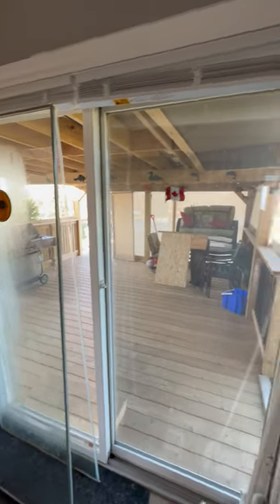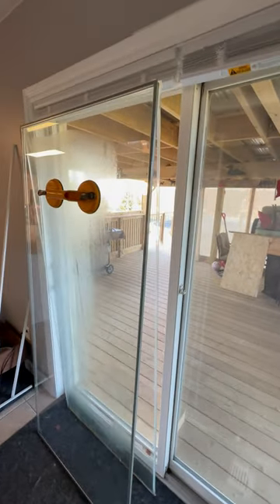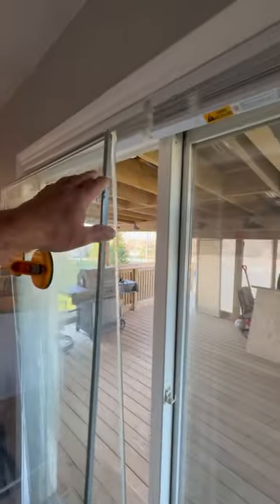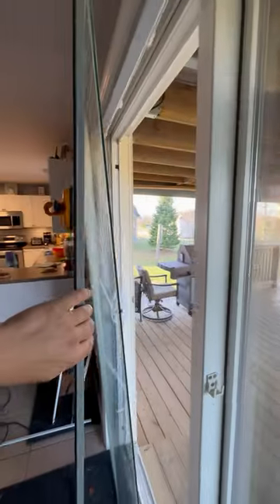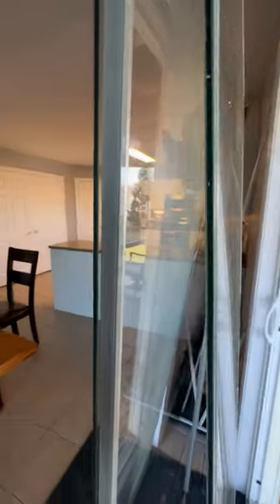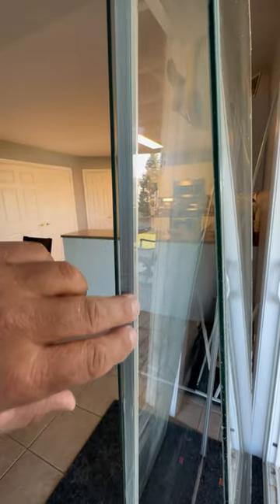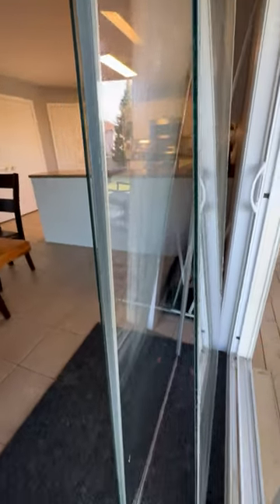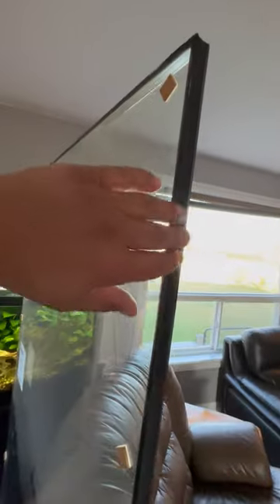How to Fix Foggy Patio Doors in No Time | Window Tips | GTA Repair | Cloudy Then Clear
The condensation in these patio doors resulted in the panes splitting apart! Watch as our team begins to replace just the glass.

Foggy windows? We've got it! Serving the GTA and surrounding areas